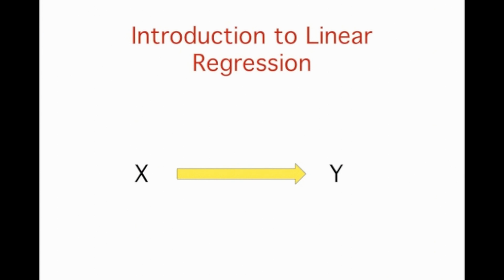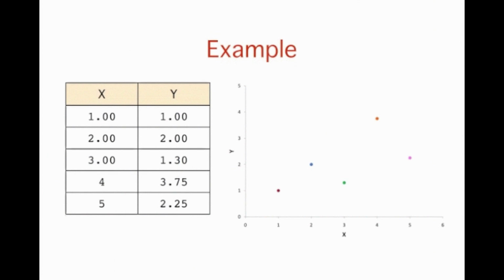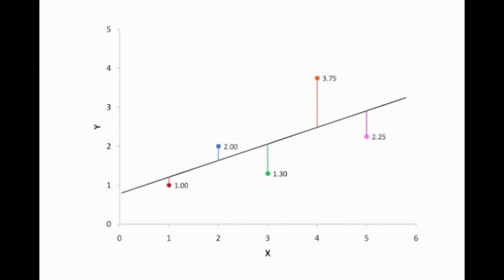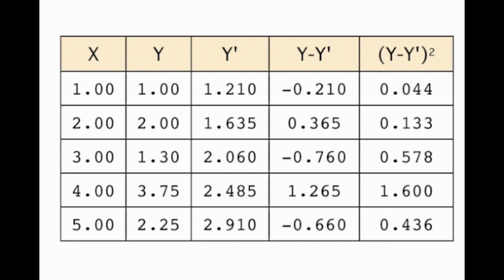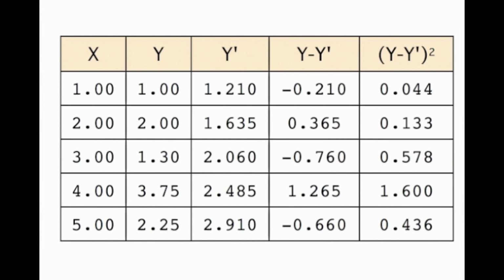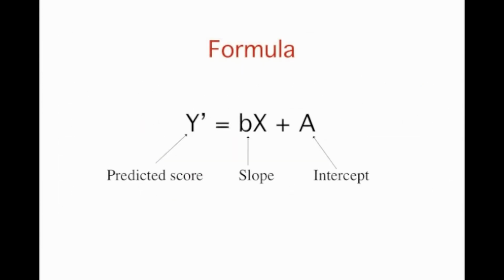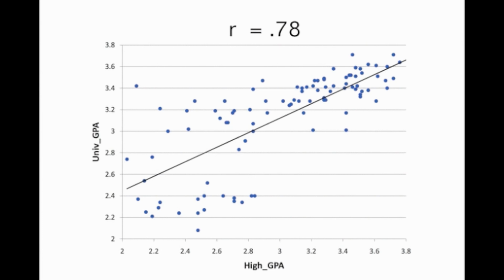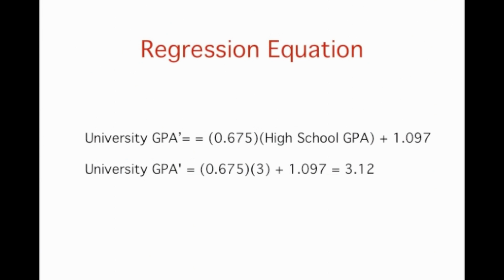12.1 Introduction to Regression